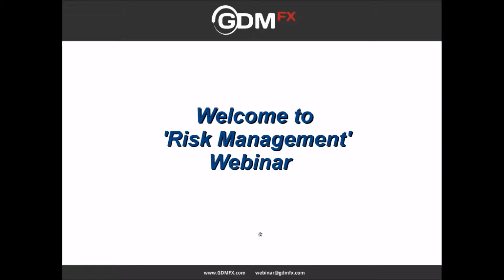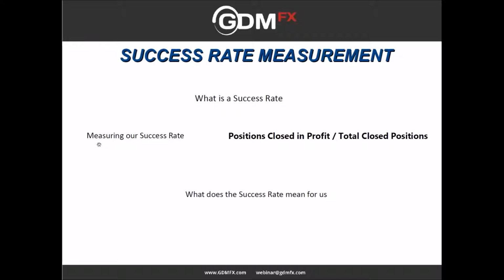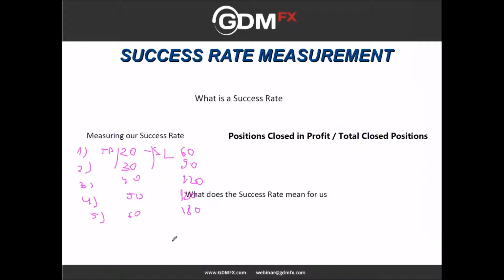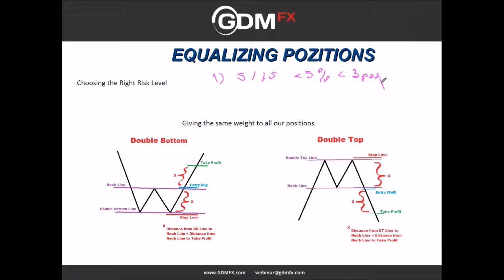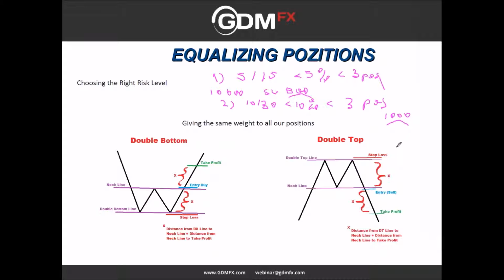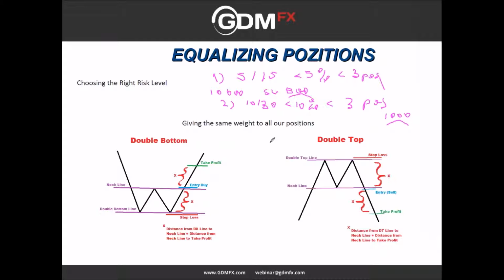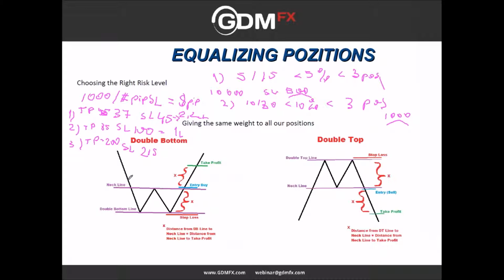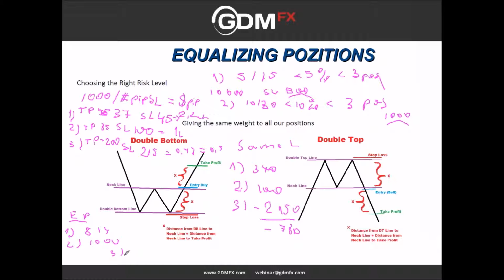Advanced Trading Webinar Series - Advanced Risk Management @ GDMfx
As we are getting closer to the year of 2016, it is time to evaluate the old one. It is time to stress on what is the most important so far.
Watch our Trading Experts in this FREE Webinar series to find out which strategies will carry the appropriate reward/risk ratio.

This time the topic is "Advanced Risk Management"